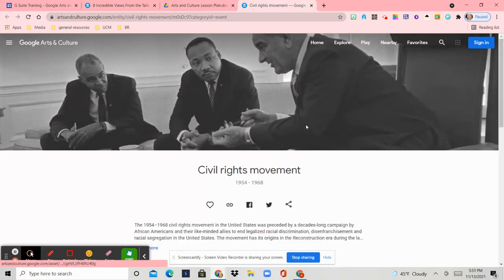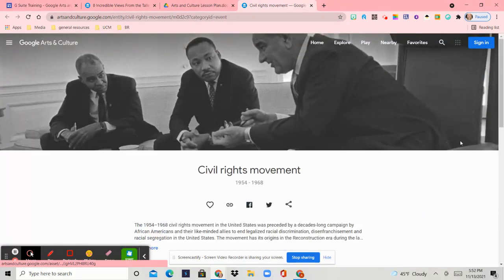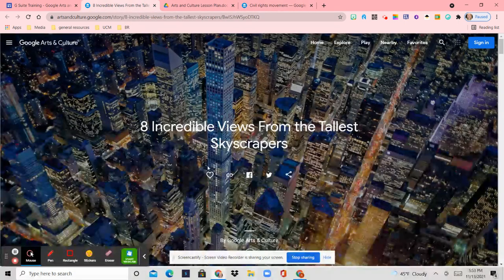Untitled: Nov 13, 2021 5:55 PM